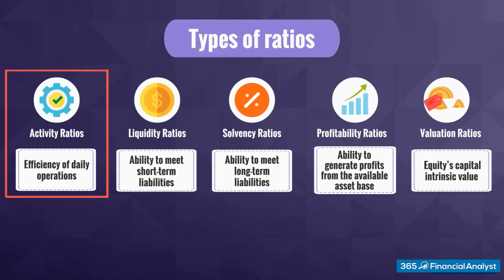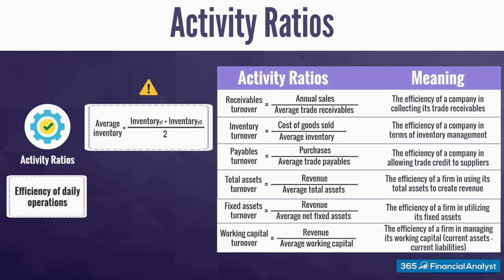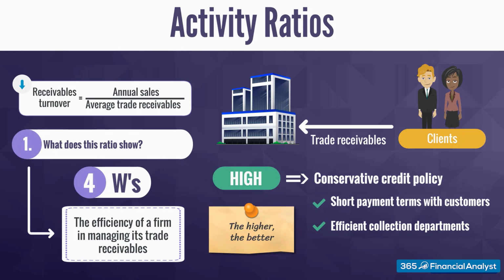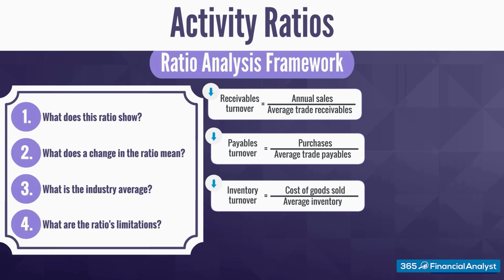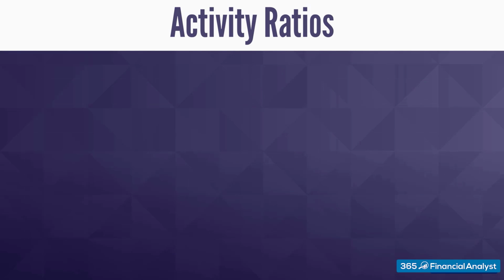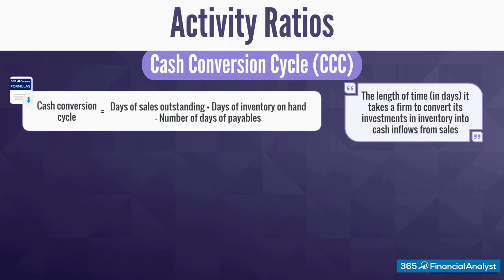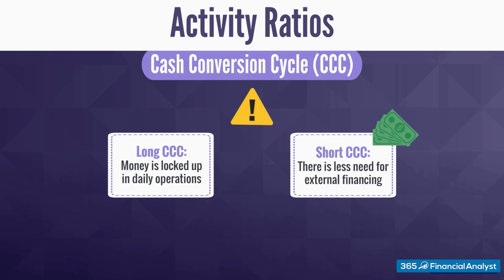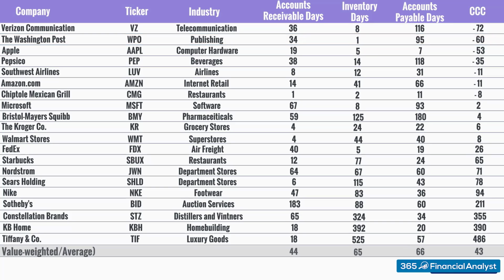Types of Financial Ratios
Based on the type of information they provide, multiples can be grouped into several major categories: Activity, Liquidity, Solvency, Profitability, and Valuation ratios. There is a wide variety of financial indicators you can estimate for every single company. So, our next task is to calculate and interpret the most commonly used financial ratios in each of these categories.